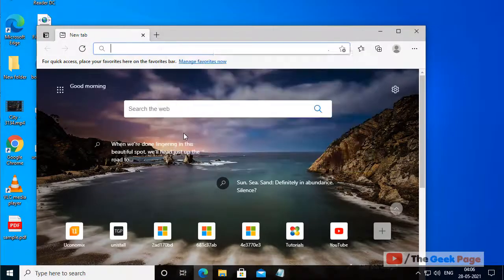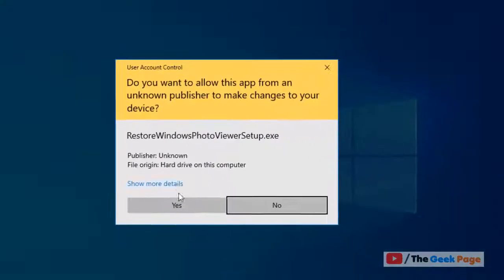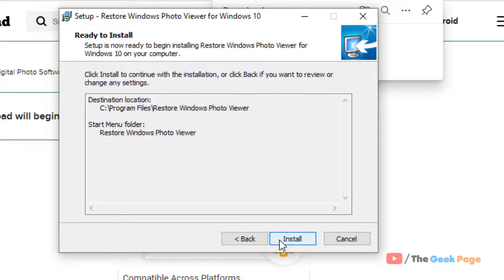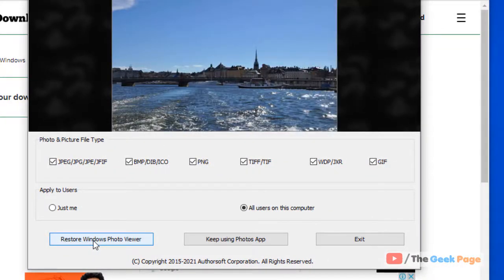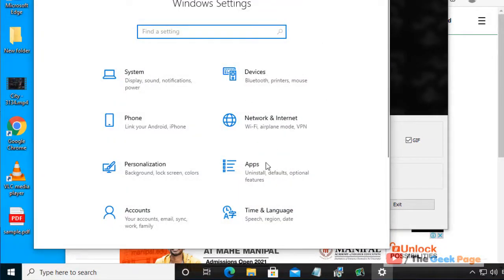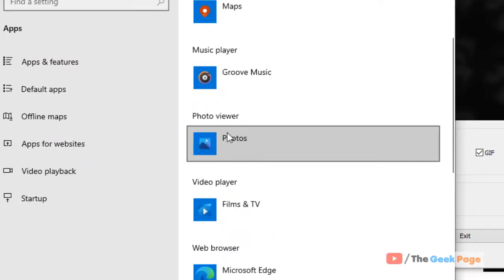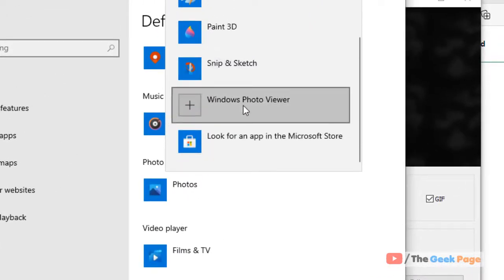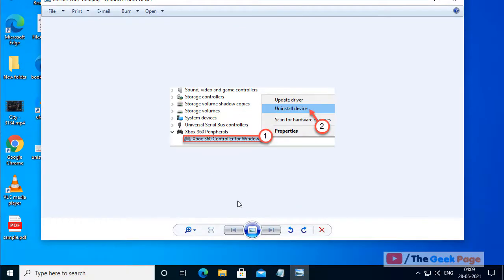Restore Old Windows Photo Viewer on Windows 10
Restore Old Windows Photo Viewer, windows 7 style on Windows 10